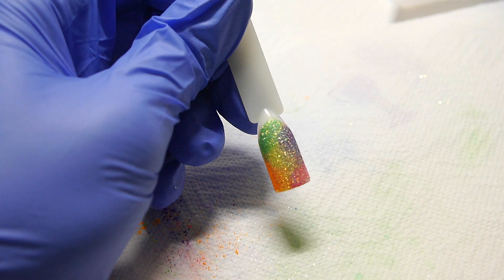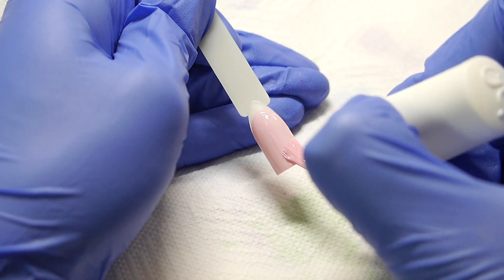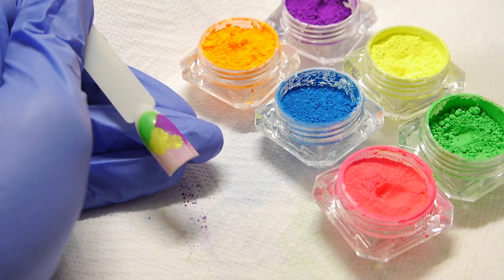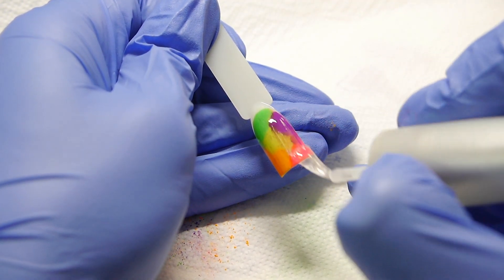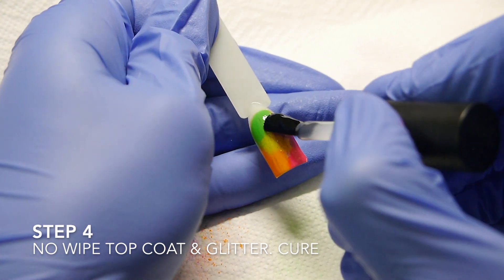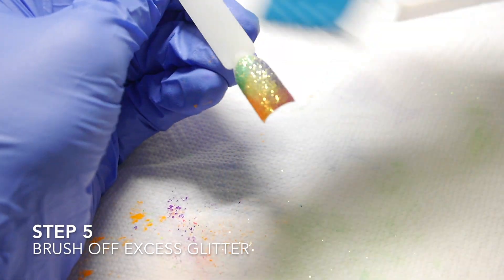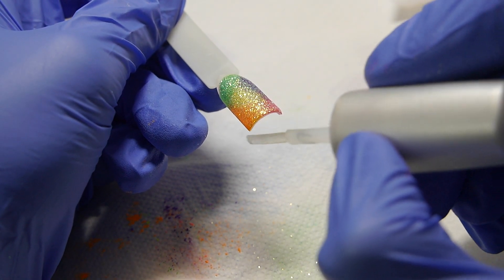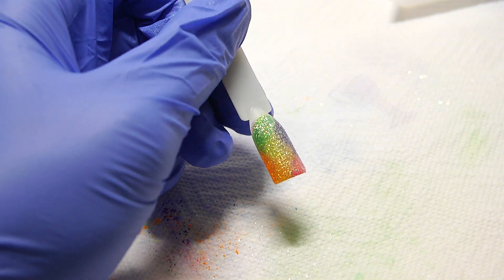Sugared Nail Art Effect using Nail Pigment Powders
In this video tutorial, NailNovice shows you how to create this Sugared Nail effect using Gel Polish and Nail Pigment Powders.

STEPS:
1. 2x coats of a light gel polish colour. CURED
2. Adhere pigment powders to inhibition layer of second colour coat
3. Float top coat over pigment and CURE
4. Apply soak-off NO-WIPE top coat and sprinkle iridescent glitter. CURE
5. Brush off excess glitter
6. Cap free edge with top coat and CURE
7. Cleanse capped free edge

USED IN THIS VIDEO:
Gelish Pink Smoothie (Baby Pink)
Gelish Top It Off
Lecente Layer It
Lecente Golden White Iridescent Fine Glitter